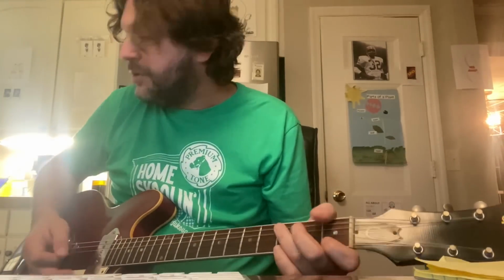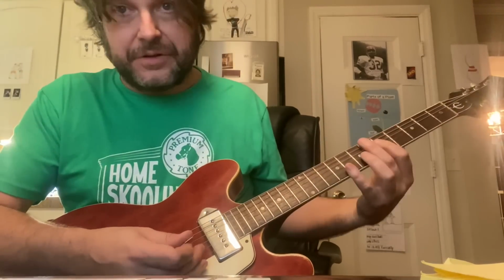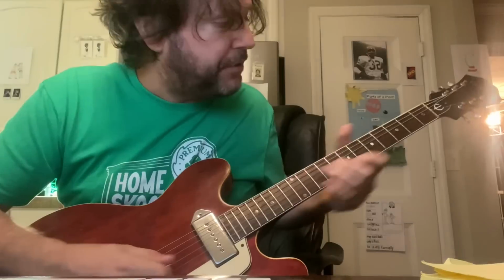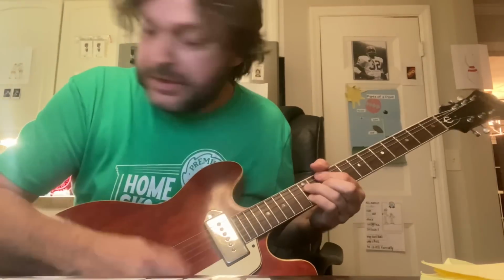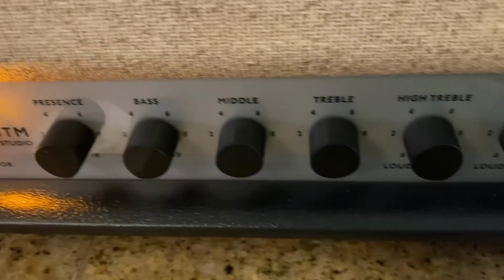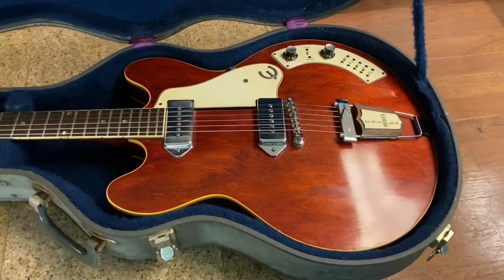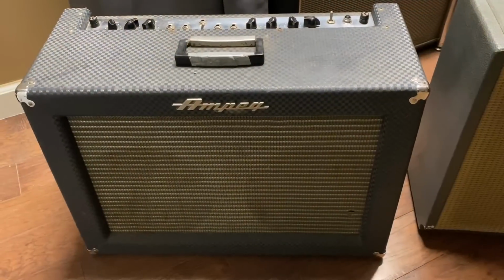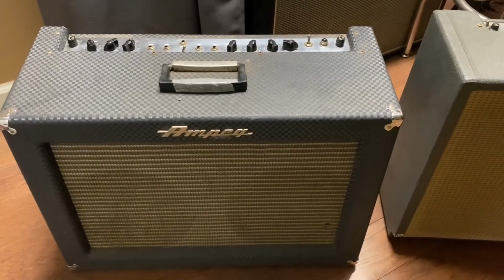Homeskoolin' Bonus, "Brand New Marshall"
Hello Homeskoolers. I want to send out a HUGE thank you to my old pal Hugh Gilmartin for sending out this killer new Marshall JTM Studio amp for me to try. man, what a cool amp.
These are BRAND NEW models that Marshall just released...they are available in head/2x12 cab or 1x12 combos.

Also, as you can see, i have a few items for sale in this video. as always these items are being sold on a "first come first serve" basis, kinda like the tickets were at that Who concert at Riverfront Stadium in Cincinnati back in December of 1979.

1967 Epiphone Al Caiola guitar with case. $5800.00 shipped domestic US

Both of these amps are 1500.00 apiece and will be sold local pickup only...no shipping

1960s Epiphone Zephyr 1x12 combo

1960's Ampeg ET-2 Super Echo Twin 2x12 combo

Compare to prices on Reverb and you will see those are VERY fair prices

Ok, thats it for now kids